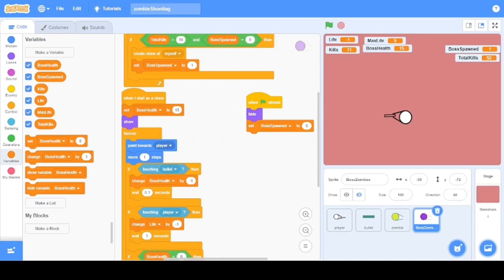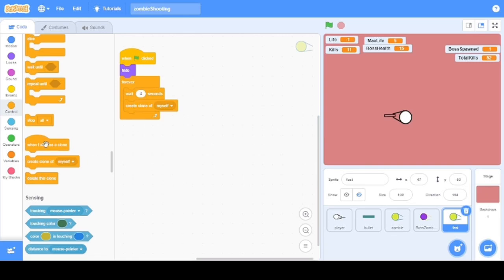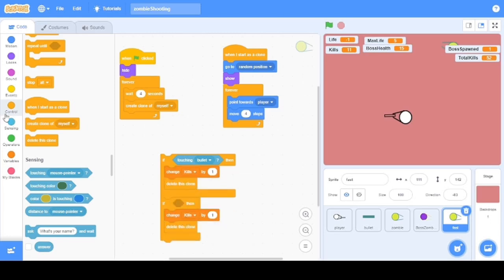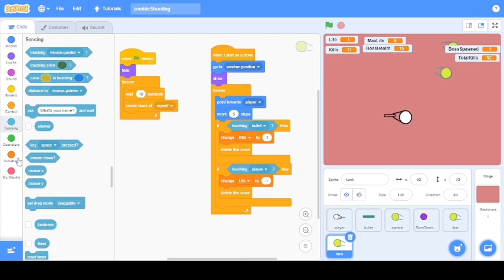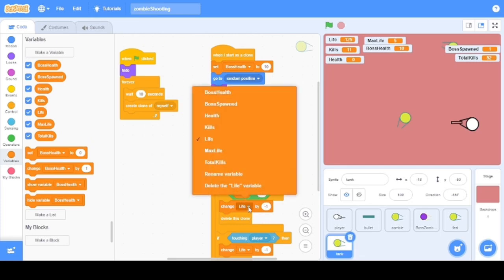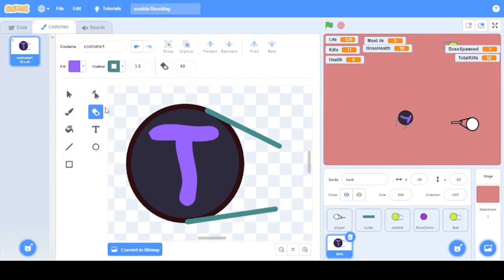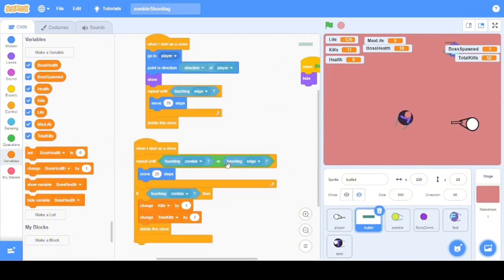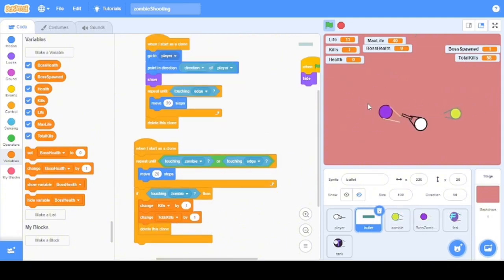Scratch Zombie Shooter Part 10 : Add Different Zombie Types with Unique Behaviors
Welcome to Part 10 of our Scratch Zombie Shooter Game series

In this episode, you’ll learn how to create different zombie types, each with their own unique behavior and response system.

In this tutorial, you’ll learn how to:
1. Create multiple zombie types
2. Give each zombie different speed and attack patterns
3. Add custom damage behaviors
4. Build a smart responding system
5. Structure your code so it runs smoothly without breaking

This is an advanced Scratch game development lesson that will make your zombie shooter feel more professional and dynamic.
Perfect for:
1. Scratch beginners leveling up
2. Intermediate game developers
3. Students learning AI logic in Scratch